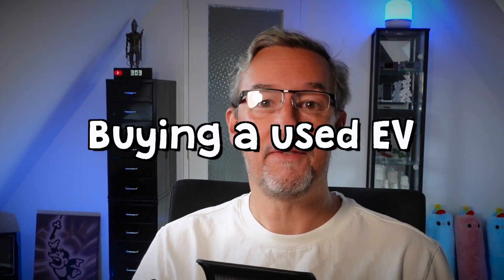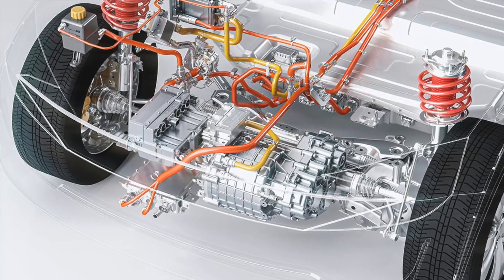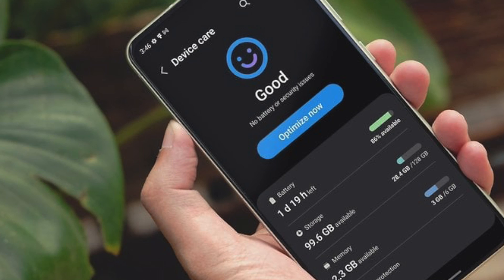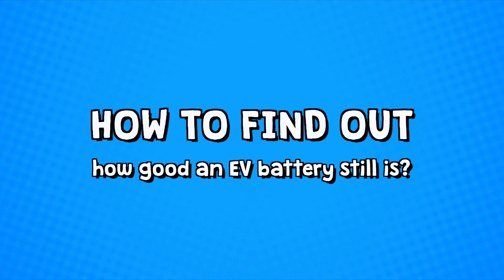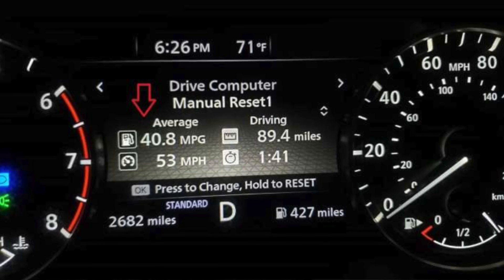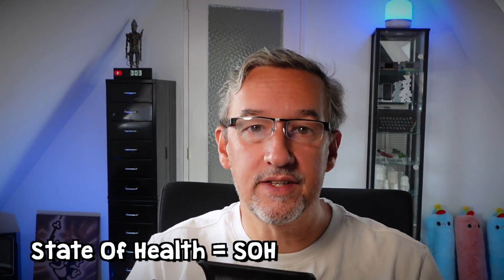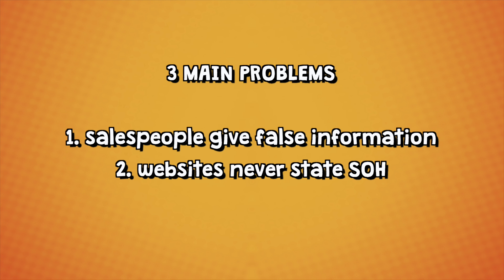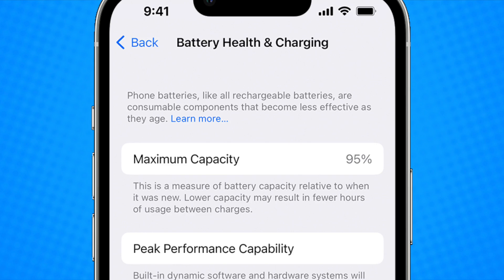Buying a used EV? The ONE thing you MUST look out for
If you intend to buy a used EV there is one this that can determine whether or not the thing is worth anything or worthless: the battery State Of Health (SOH). In this video I'll explain why and what needs to be done.

(REUPLOADED, originally uploaded June 2023)

Chapters:
00:00 intro
01:23 the problem
02:30 why range indicators are unreliable
03:31 checking State Of Health
04:30 three largest problems when buying used EVs
05:38 EVs should have SOH indicators
06:36 how to find out battery SOH?
09:02 conclusion